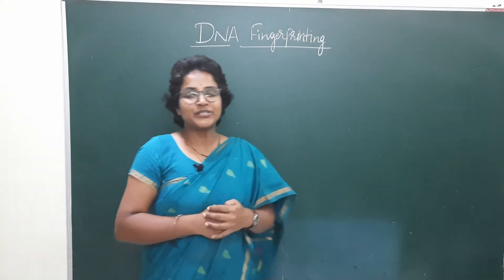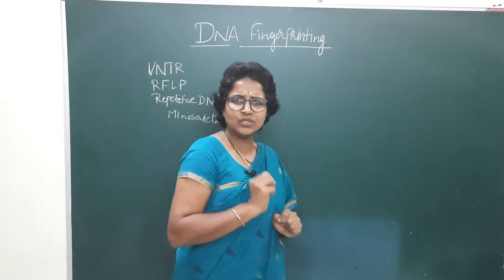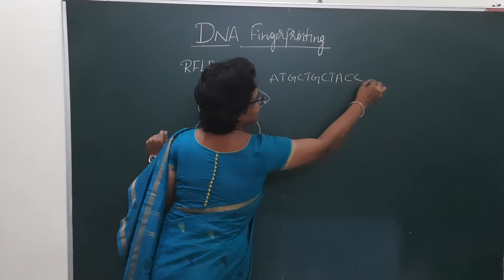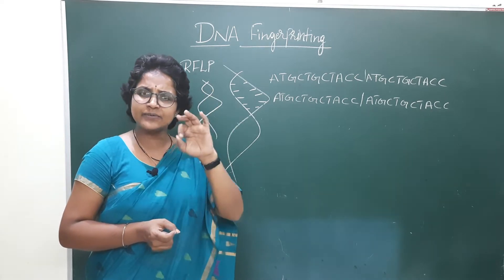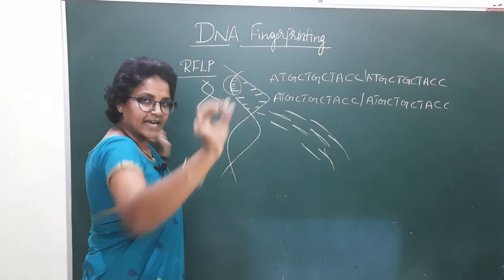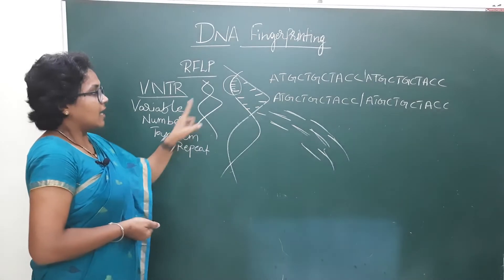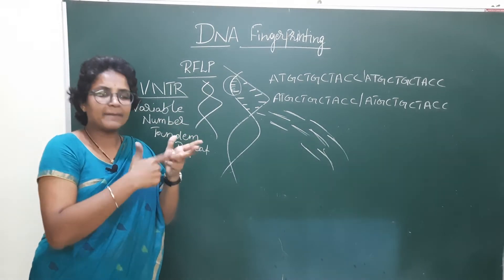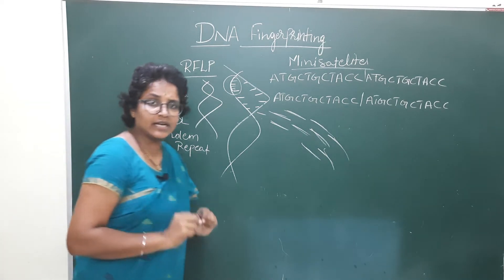DNA finger printing -l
restriction fragment length polymorphs,variable number tandem repeats,repetitive DNA sequences,m8nisatelites.